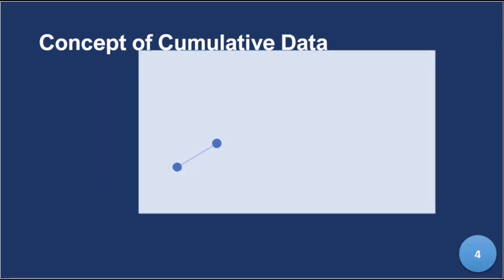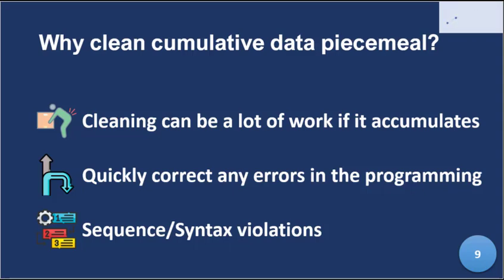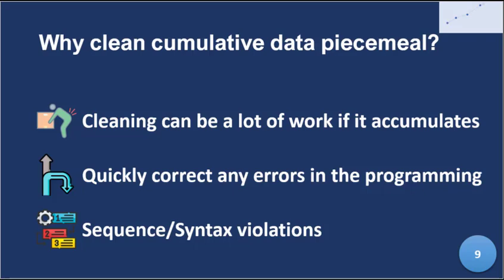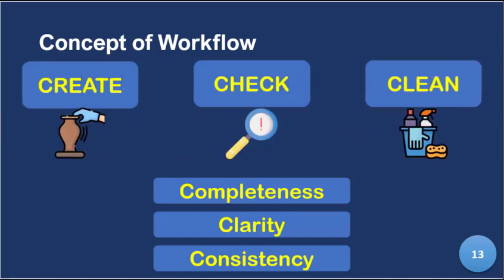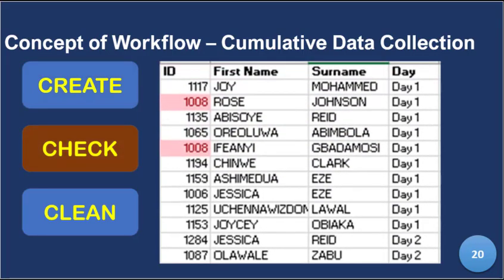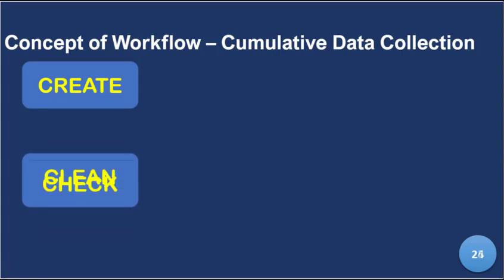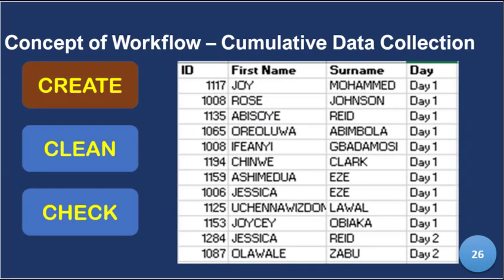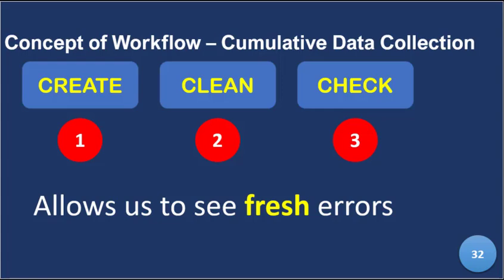Workflow Models for monitoring cumulative data collection in Stata